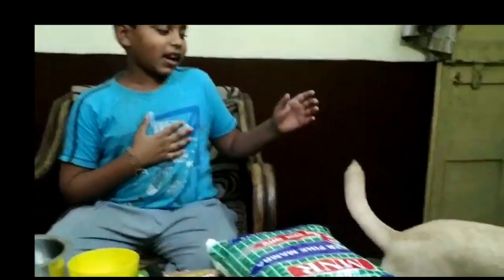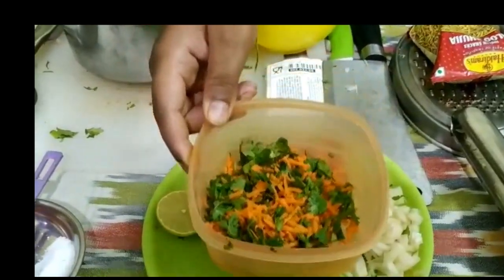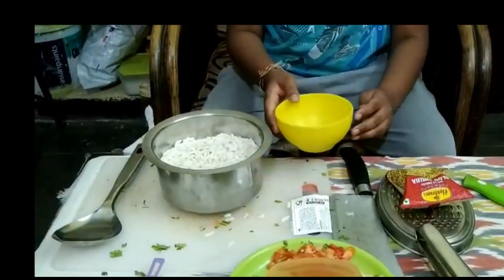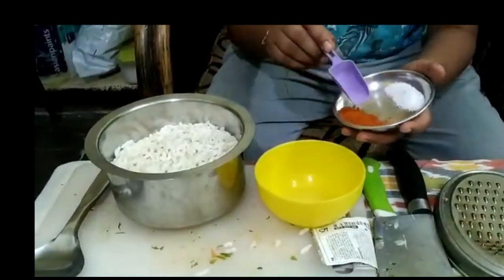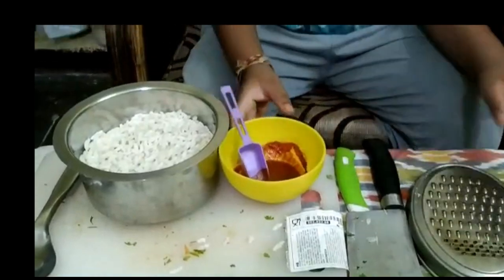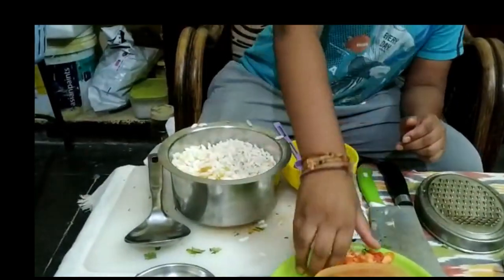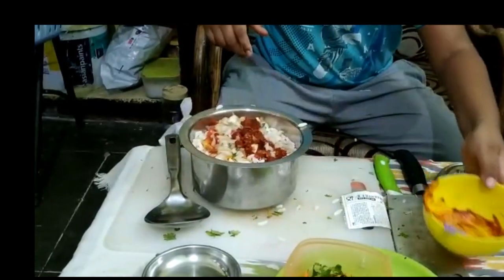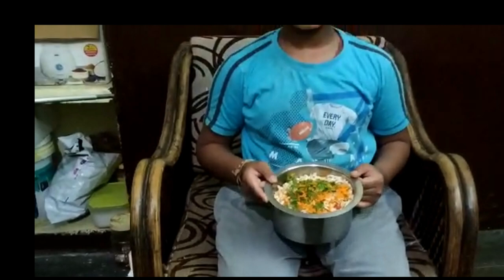Jimmy's Kitchen - Bhelpuri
Jatin preparing Bhelpuri